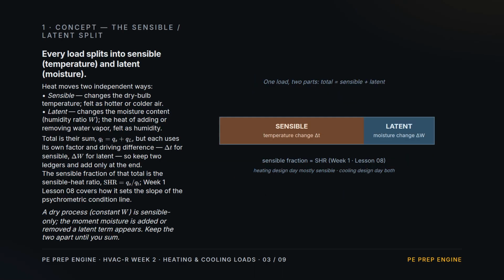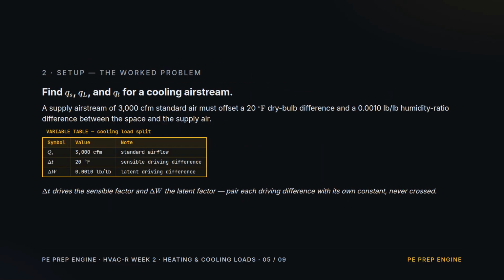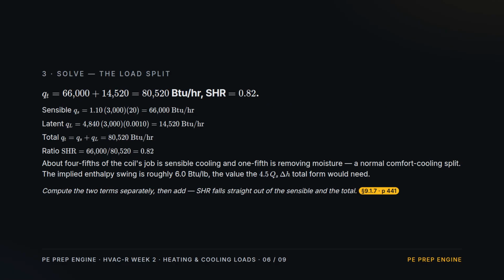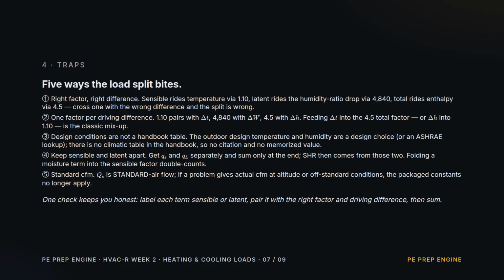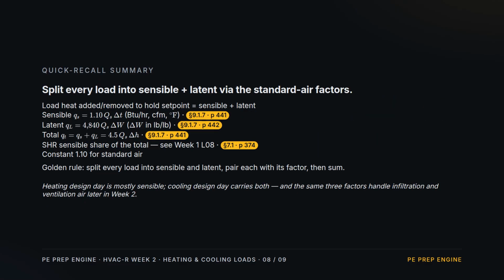Load Fundamentals: Sensible vs Latent — PE Mechanical HVAC & Refrigeration Week 2 (Lesson 01 of 10)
• A load is the rate of heat the equipment must add (heating) or remove (cooling) to hold a space at setpoint; the heating design day is largely sensible, the cooling design day carries both sensible and latent. The driving difference is the design Δt — indoor setpoint against the outdoor design condition, which the handbook does not tabulate, so treat outdoor design values as given.
  • Every load splits into a sensible part (dry-bulb temperature change, Δt) and a latent part (moisture change, humidity ratio ΔW); total is their sum, q_t = q_s + q_L, but each uses its own factor and driving difference — keep two ledgers and add only at the end.
  • The three standard-air factors turn an airflow Q_s (cfm) into a load: sensible q_s = 1.10·Q_s·Δt, latent q_L = 4,840·Q_s·ΔW, total q_t = 4.5·Q_s·Δh — all returning Btu/hr. Capital Q_s is the standard-air flow in cfm; lowercase q_s is the sensible load in Btu/hr.
  • Worked problem: 3,000 cfm of standard air across a 20 °F dry-bulb difference and a 0.0010 lb/lb humidity-ratio difference gives q_s = 66,000, q_L = 14,520, q_t = 80,520 Btu/hr, and SHR = 66,000 / 80,520 = 0.82 — about four-fifths sensible, one-fifth latent.
  • Traps: pair each factor with its own driving difference (1.10 with Δt, 4,840 with ΔW, 4.5 with Δh) and never cross them; design conditions are a choice, not a handbook table; keep sensible and latent apart until the final sum; and Q_s must be standard cfm — actual airflow off-standard breaks the packaged constants.
  • The sensible-heat ratio SHR = q_s / q_t ties the two parts together; how it sets the slope of the psychrometric condition line is a Week 1 Lesson 08 topic — here it just falls out at the end.

  • §9.1.7 · p 441 — the standard-air sensible factor q_s = 1.10·Q_s·Δt and the total factor q_t = 4.5·Q_s·Δh
  • §9.1.7 · p 442 — the standard-air latent factor q_L = 4,840·Q_s·ΔW
  • §7.1 · p 374 — the sensible-heat ratio, sensible share of the total (Week 1 Lesson 08)

This is lesson 01 of 10 in the HVAC & Refrigeration — Week 2 (Heating & Cooling Loads) course. Lessons are sequenced — start at Lesson 00 if you're new.